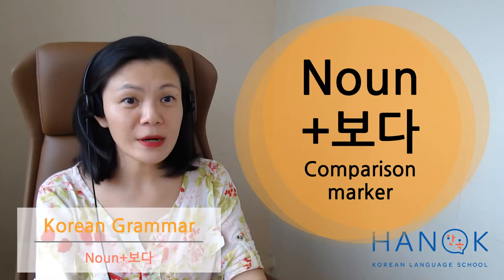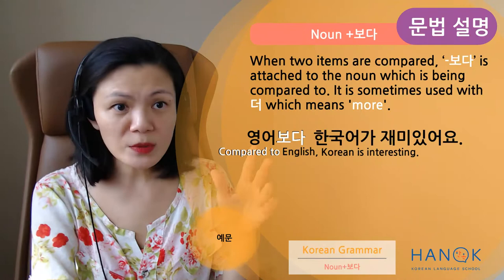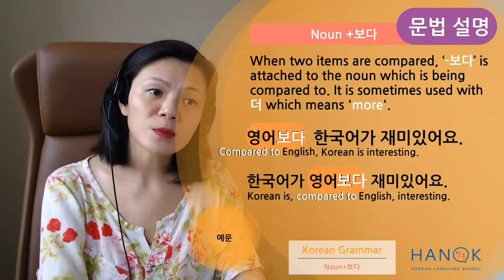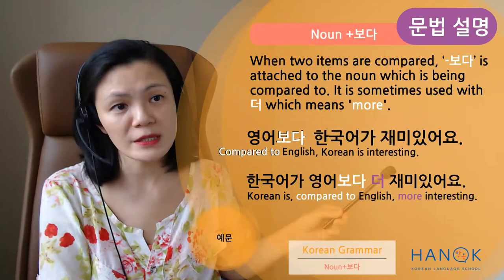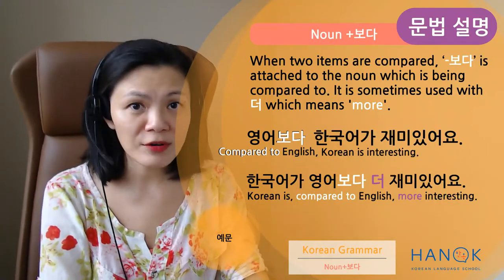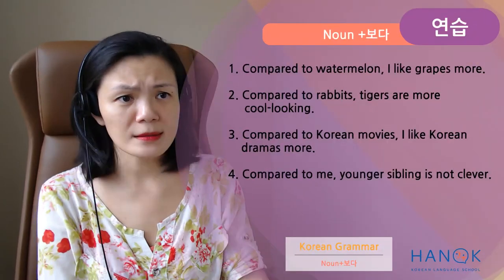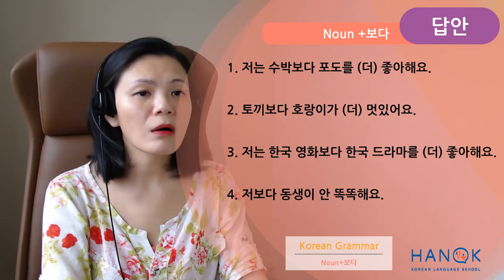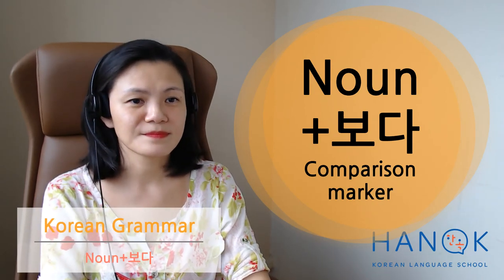~ 보다 / ~ 더 (Basic 2) Korean Grammar Explained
Hello! In this video you will learn to read Korean Grammar (~ 보다 / ~ 더).

Watch this video in full with practice 연습 portion in our MyOnlineKorean program Basic 2 Course

At your own pace and in the comfort of your home, you can learn Korean Alphabets, Grammars, Vocabulary and more through our online MyOnlineKorean program. There's free preview of course lessons and a free 14 day trial! You can also access our 'Read Hangeul Course' for completely free!